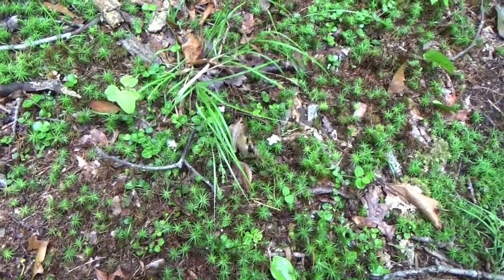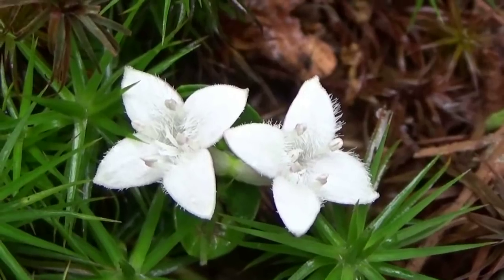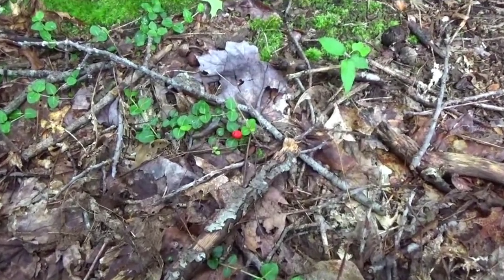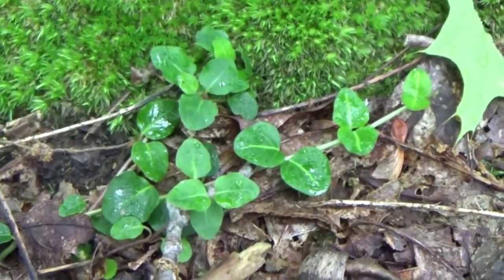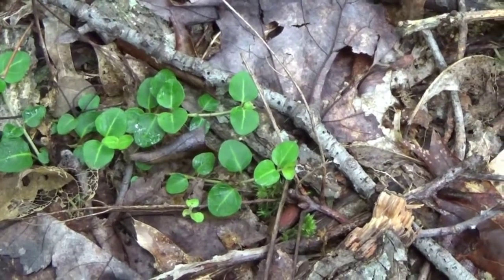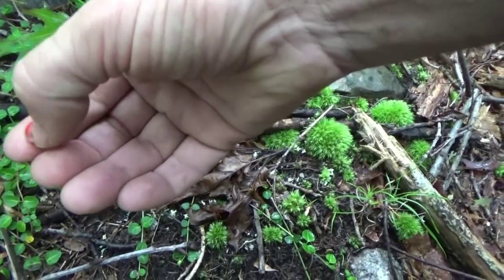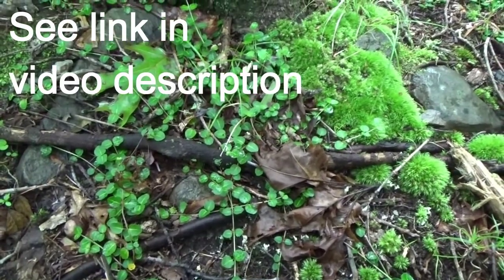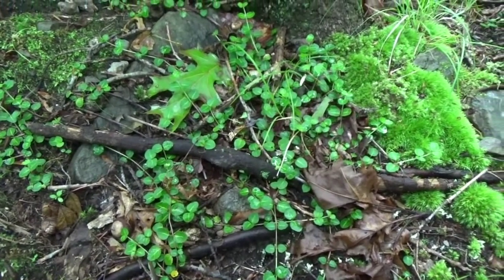Partridge Berry Or Squaw Berry A Special Wild Edible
Partridge Berry, also known as Squaw Berry, is a tiny evergreen plant that grows close to the ground in shady forest floors. This berry has long been used to ease child birth in women as well as to regulate their cycles. This little plant looks much like wintergreen but is different in many other ways.

The native American Indians were aware of the medicinal uses of the tiny Partridge Berry.

I enjoy the little berries as a treat when I find them on the forest floor. The fruit texture is like the meat of an apple. It looks and feels the same on the tongue. The berry has a very mild sweet taste.

The flowers are about an inch long and can be found in the Spring in pairs. In the fall each pair of flowers forms a single red berry. These berries last all winter and can often be found into Spring and early Summer.

The Partridge Berry, or Squaw Berry was used by the Native American Indians to ease child birth, reduce the chance of miscarriage, reduce monthly cramps and regulate the female cycle.

The Partridge Berry is a pretty evergreen ground cover which is often overlooked. This would be a valuable addition to shady places in any garden.